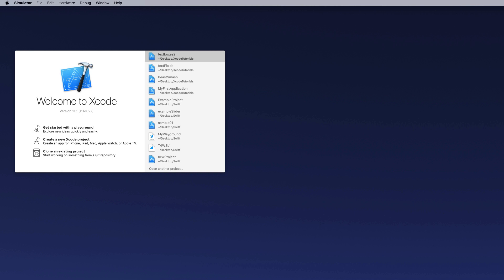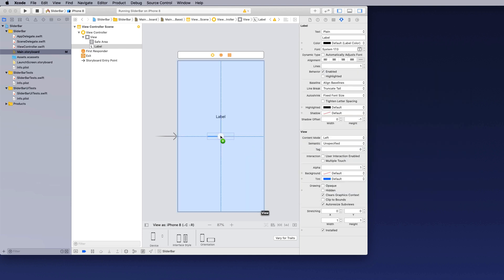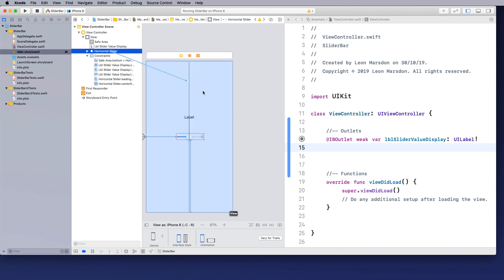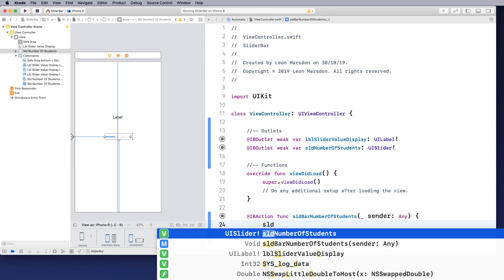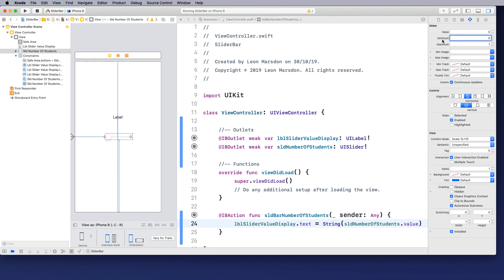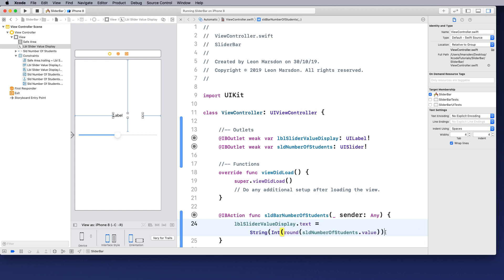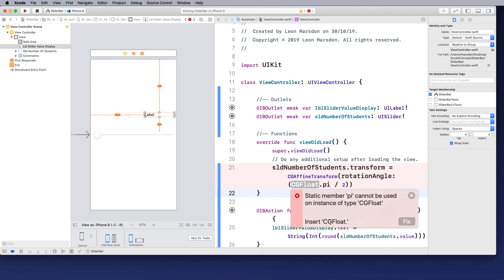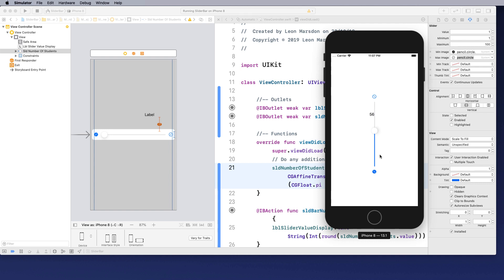Xcode UIKit Slider Bar & Vertical Sliders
In this tutorial we will look at slider bars and verticle slider bars. We will read data from a slider and display this in a label and transform the horizontal slider to a verticle slider. We will also adjust the minimum and maximum values and handle of the slider bar. Add images to the minimum and maximum indicators of the bar. This is an introduction and an excellent tutorial to get started.

sldNumberOfStudents.transform = CGAffineTransform(rotationAngle: (CGFloat.pi / -2))